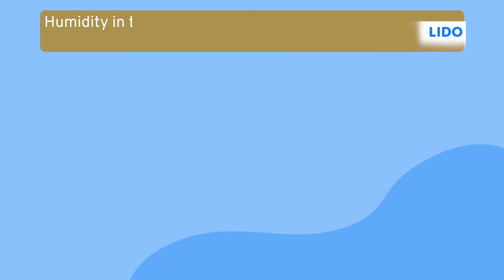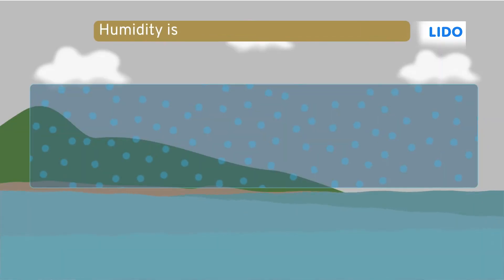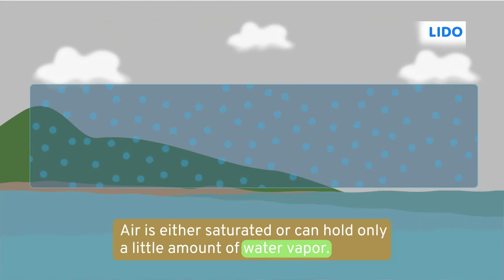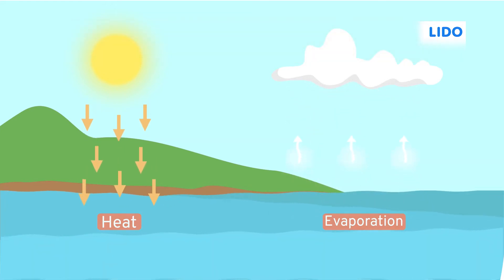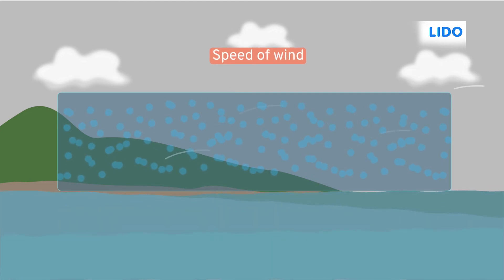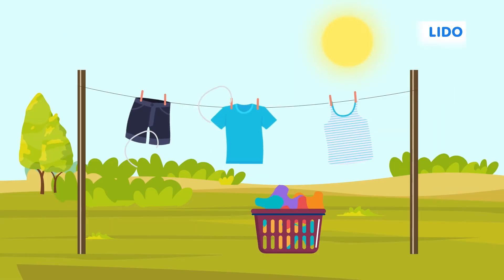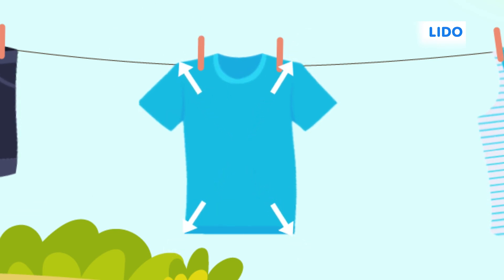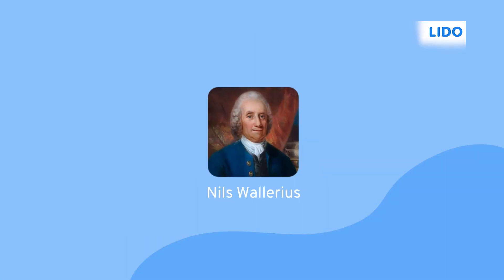Evaporation & Its Factors | Matter | Class 8 Science ICSE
✔️ Class: 8th
✔️ Subject: Science
✔️ Chapter: Matter
✔️ Topic Name: Evaporation & Its Factors

Evaporation is a type of vaporization that occurs on the surface of a liquid as it changes into the gas phase. The rate of evaporation is affected by, (1) Temperature: Evaporation increases with an increase in temperature. (2) Surface Area: Evaporation increases with an increase in surface area.